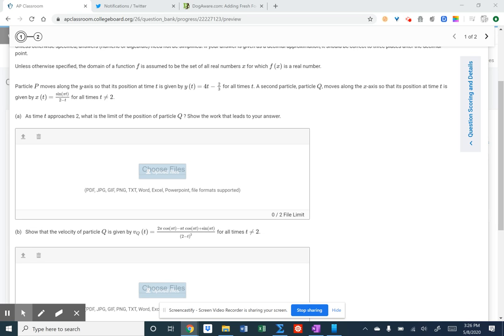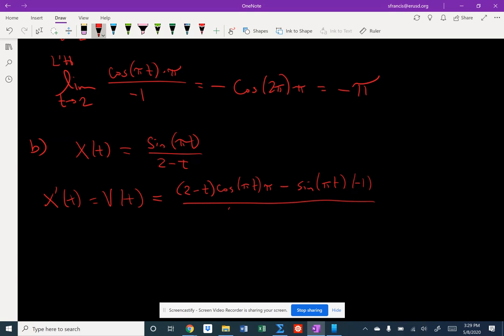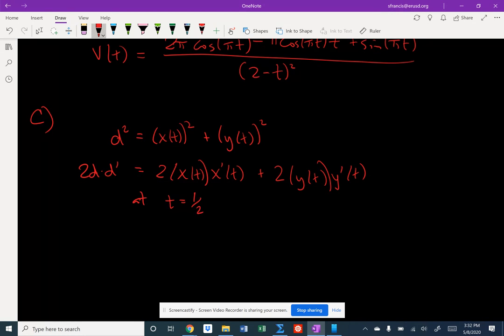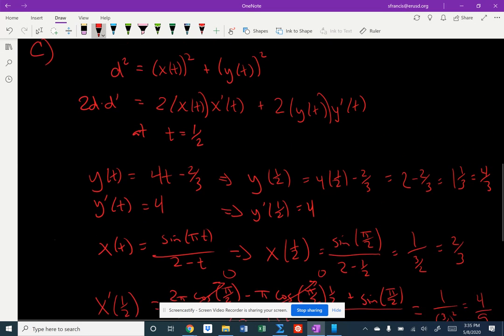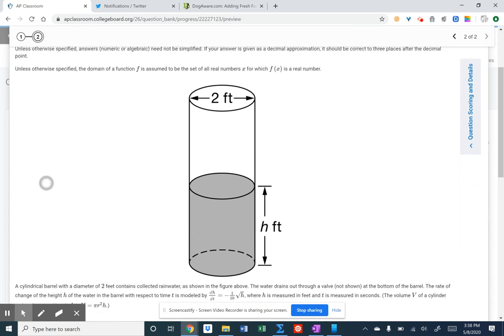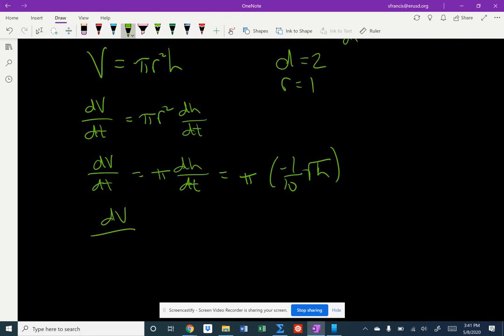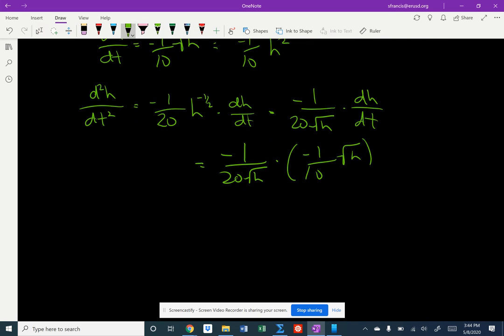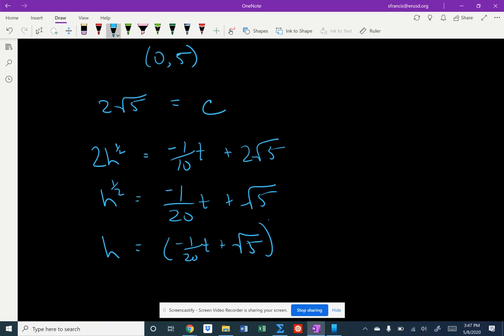BC Optional Practice Exam Solutions